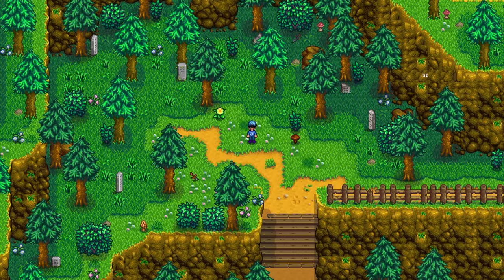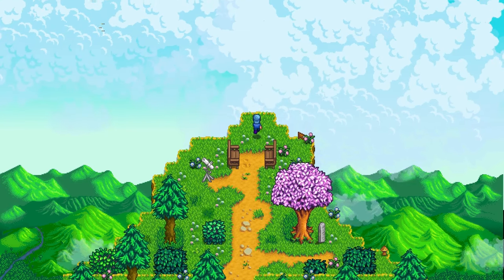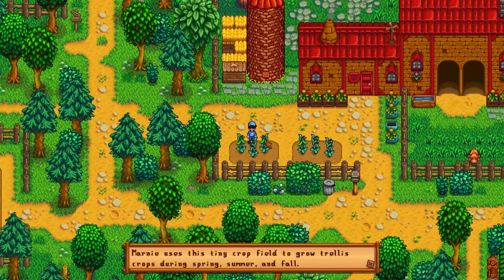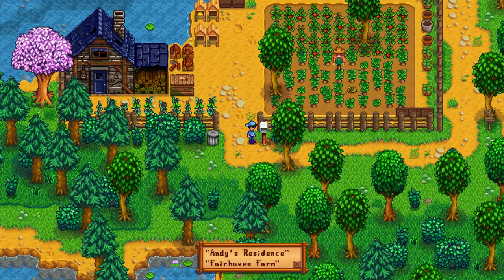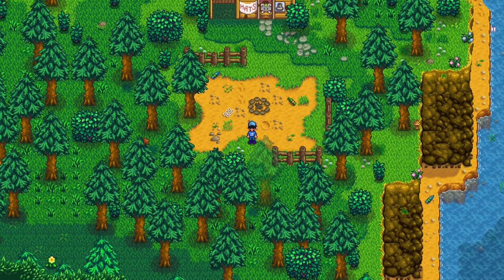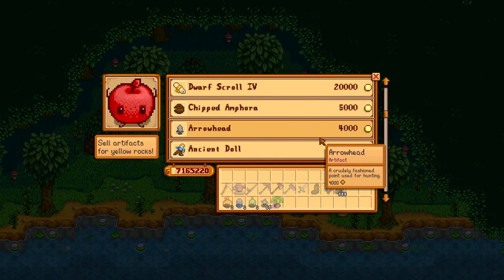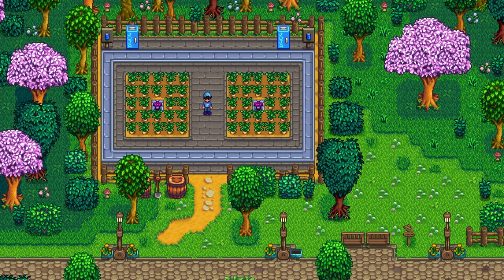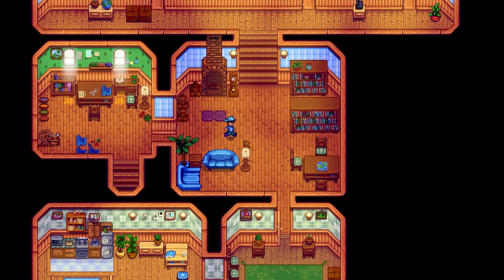Stardew Valley Expanded Mod - More Revamped Exteriors!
Hamish finishes up exploring all of the revamped exteriors introduced by the Stardew Valley Expanded Mod. This massive mod simulates the feeling of a massive expansion pack for Stardew Valley. This is part two of an extensive guide to all of this mods seemingly endless details.

Voices by Turin.